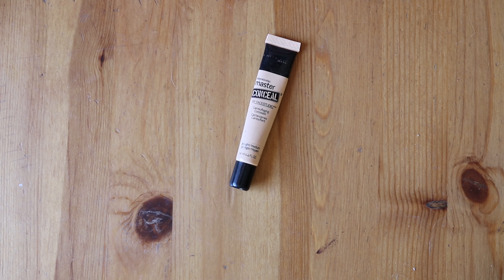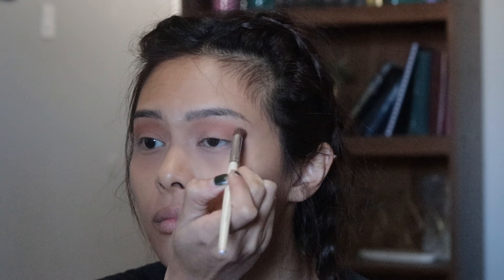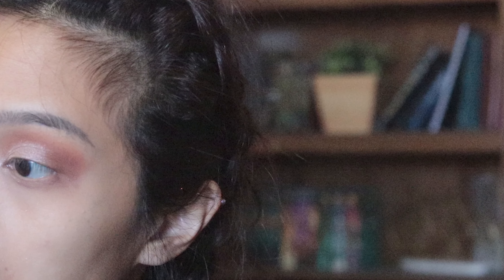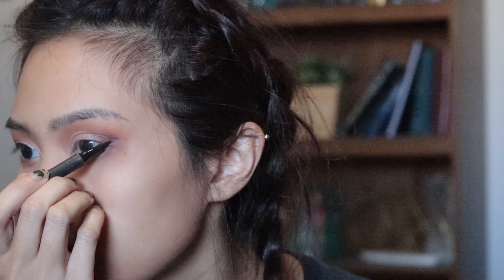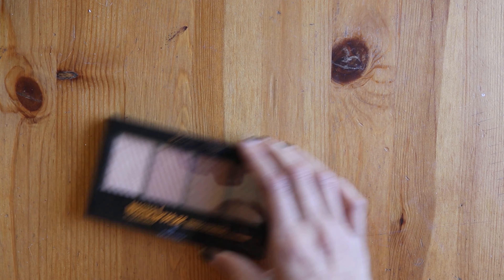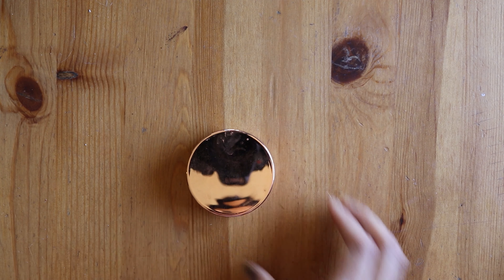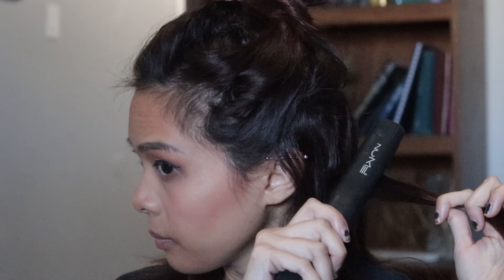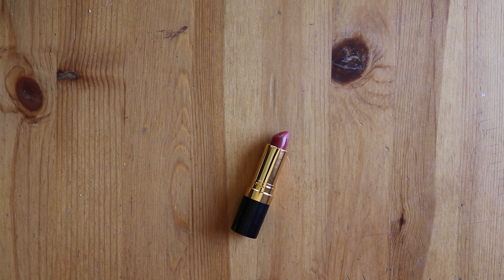Glam Makeup Tutorial | Morphe 35O Pallette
Glam Makeup using the Morphe 35O Pallet! Enjoy!